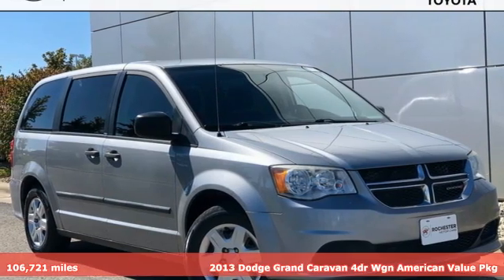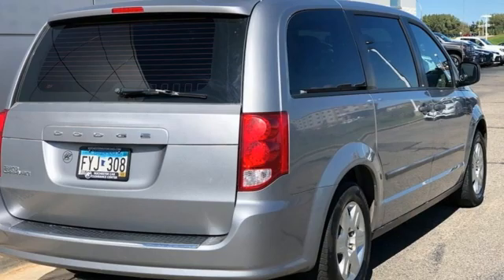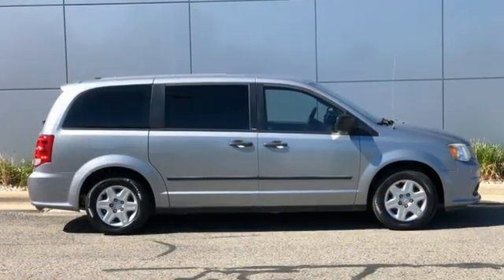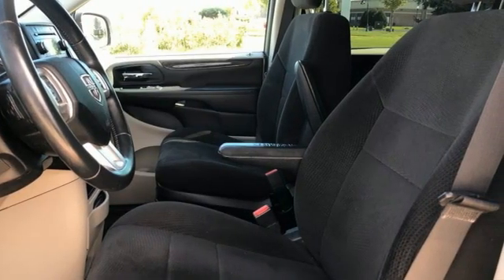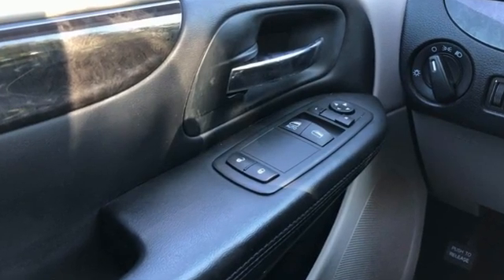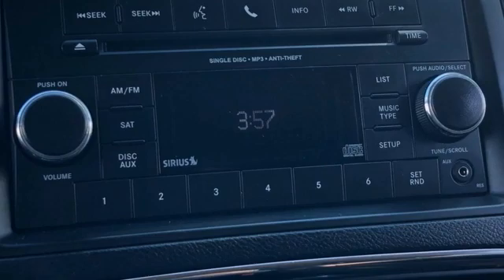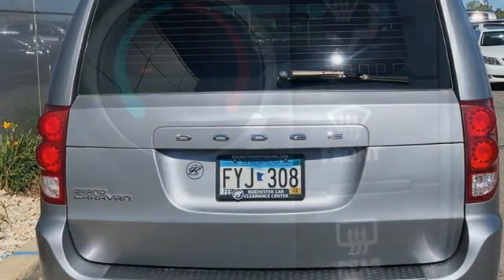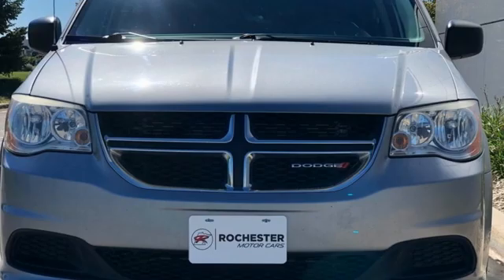Used 2013 Dodge Grand Caravan Rochester, MN TB48671 - SOLD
Year: 2013
Make: Dodge
Model: Grand Caravan
Trim: SE
Engine: 3.6L V6 Flex Fuel 24V VVT
Transmission: 6-Speed Automatic
Color: Silver
Interior: Black/Light Graystone
Mileage: 106721
Stock #: TB48671
VIN: 2C4RDGBG7DR640961

Address:
4365 Canal Place Southeast